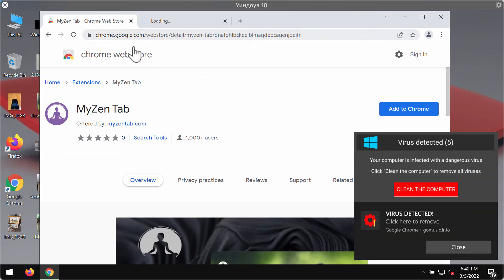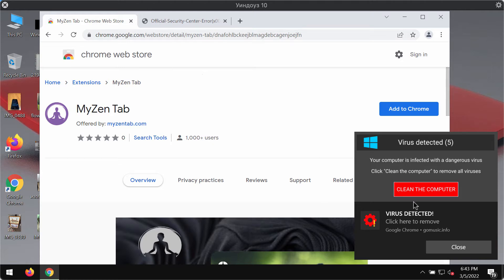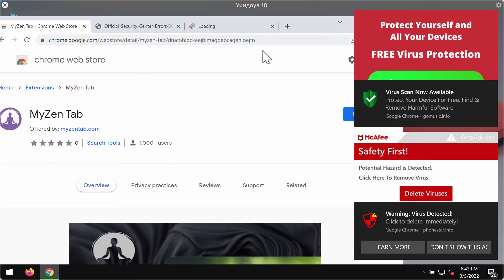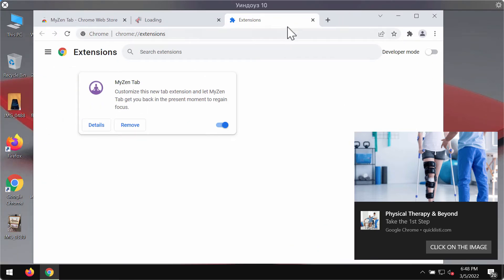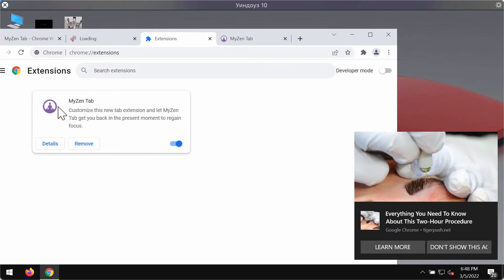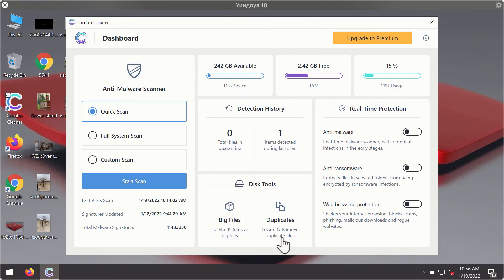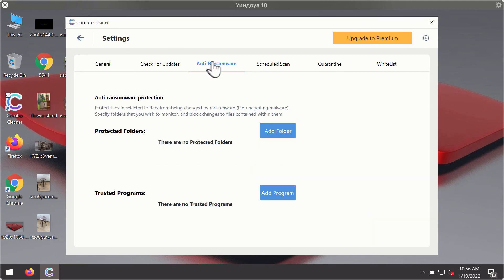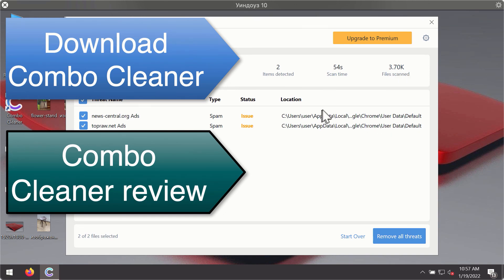MyZen Tab hijacker (myzentab.com) removal instructions.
MyZen Tab (myzentab.com) is a browser hijacker attacking Google Chrome. The hijacker may change a lot of crucial browser settings without your permission (default home page, search engine and the new tab URL). The hijacker may also collect some browsing-related data and transfer this sensitive data to third parties. Remove it with Combo Cleaner Antivirus or follow the manual instructions set forth in the video.